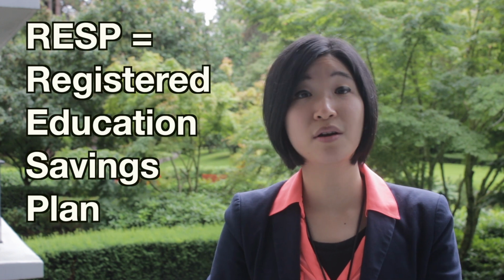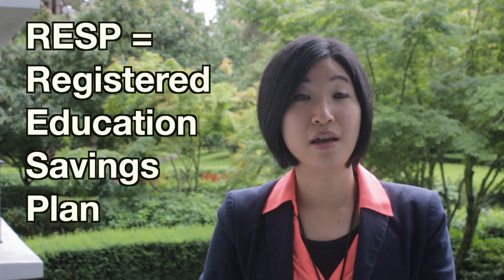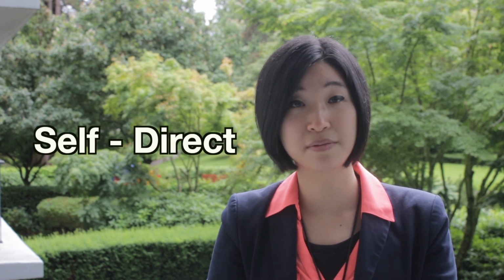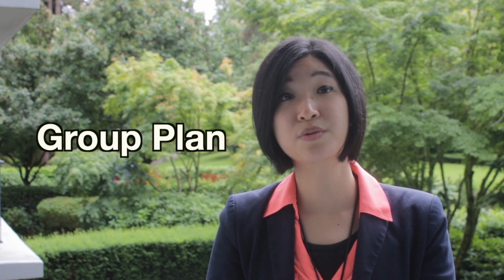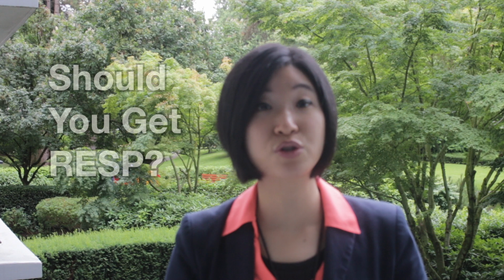What is an RESP (Registered Education Savings Plan) and What are the Types of RESP Accounts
Are you thinking to put money aside for your child's education? If so, check out this video to learn more about the Registered Education Savings Plan (RESP).

ADD TO MY EMAIL LIST TO GET THE LATEST FINANCIAL TIPS

This content is for education and entertainment purposes only. Sandy does not provide tax, accounting or legal advice. It is not intended to provide, and should not be relied on for, tax, accounting or legal advice. You should consult your own tax, accounting, and legal advisors before engaging in any activities. Past investment performance is not indicative of future results. All investing involves risk, including the possible loss of principal.